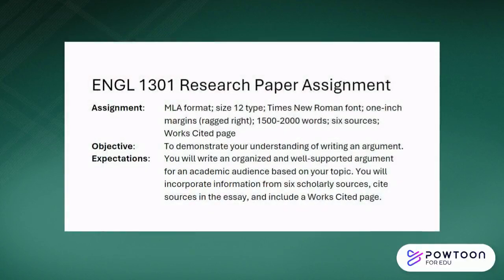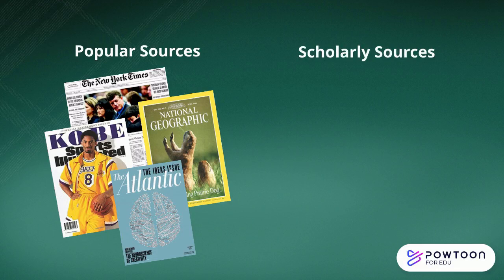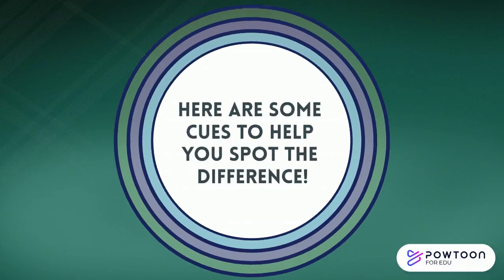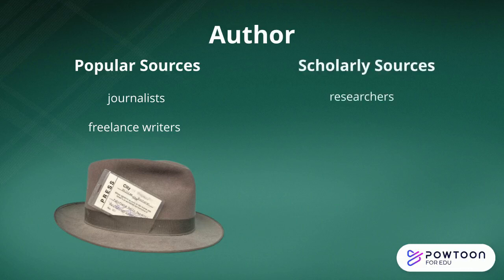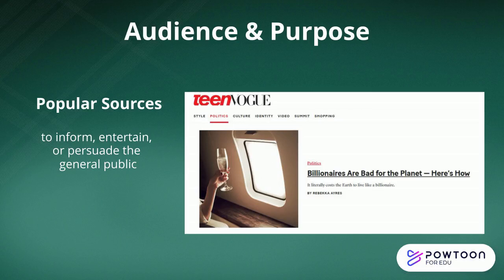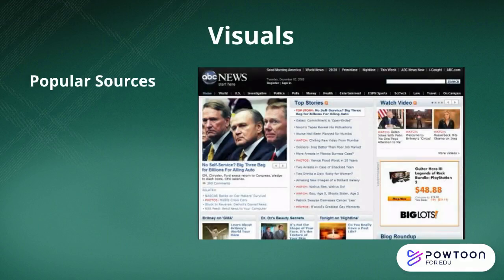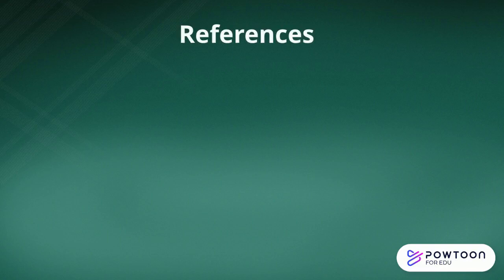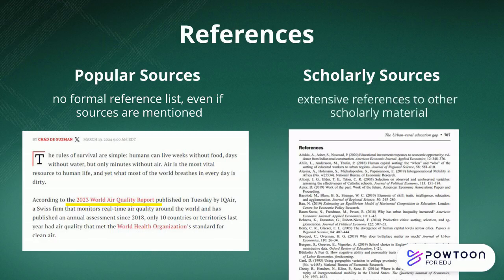Spot the Difference: Popular vs Scholarly Articles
Learn to spot the difference between scholarly and popular articles.